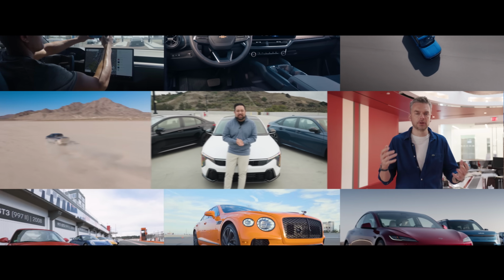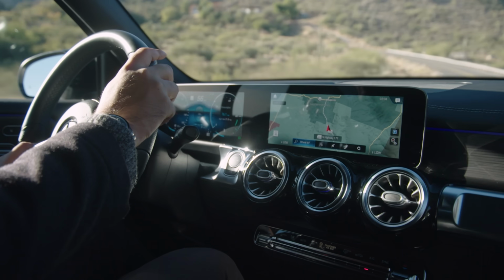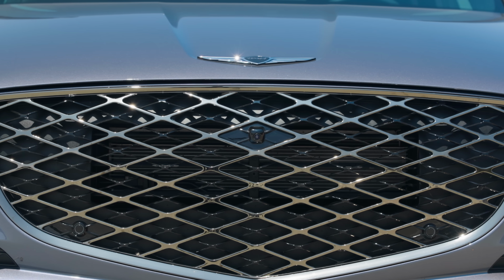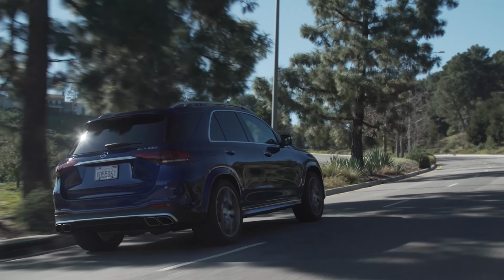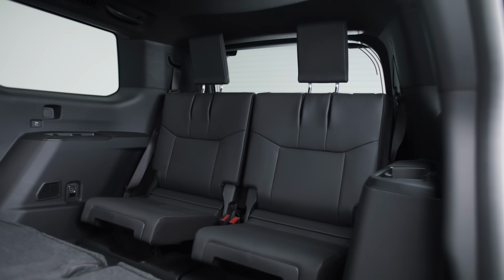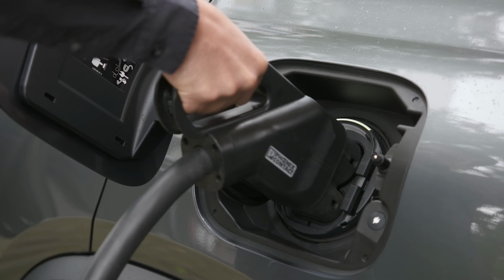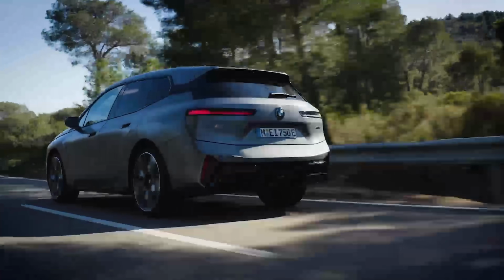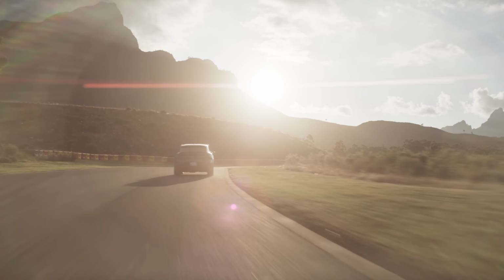These Are the Best Luxury SUVs of 2025 and 2026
Despite some models’ high price tags, not all luxury SUVs are created equal — so we compiled a list of the best ones we’ve tested here at Edmunds thus far in 2025. From subcompact crossovers to high-powered three-row behemoths, in this video, Edmunds’ Brian Wong tells you all about the best luxury SUVs currently on sale.

00:00 Intro
00:55 BMW X1
02:20 Mercedes GLB
03:07 Genesis GV70
04:34 BMW X3
05:39 Mercedes GLE
07:00 Lexus GX
08:22 Mercedes GLS
09:45 Mercedes GLE 450E
10:53 Volvo XC60 PHEV
11:16 BMW iX
12:28 Genesis EV GV70
12:49 Porsche Cayenne Turbo GT
13:55 Edmunds' Take